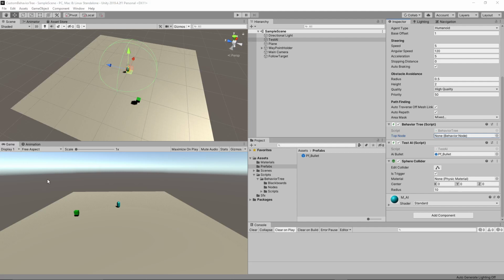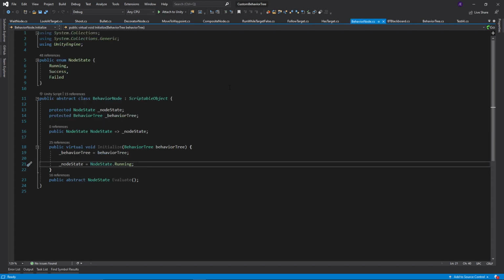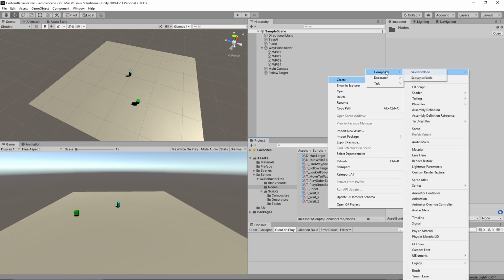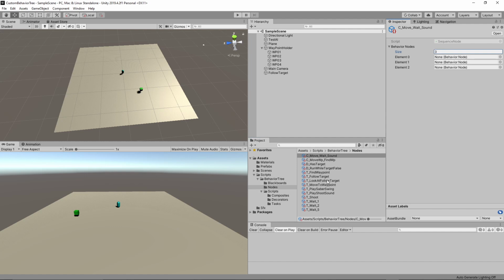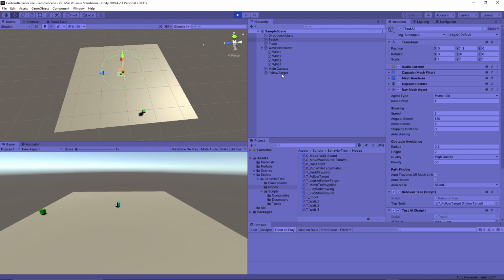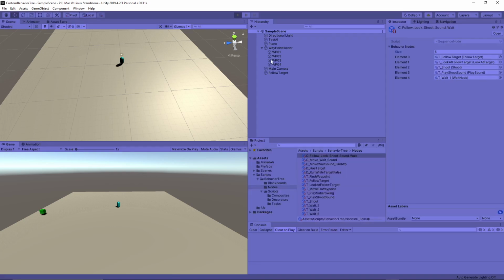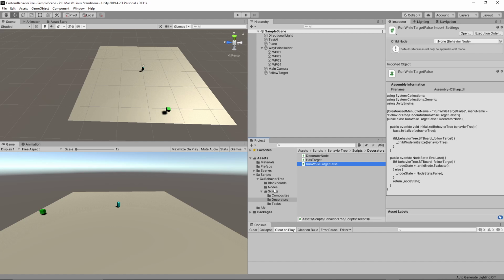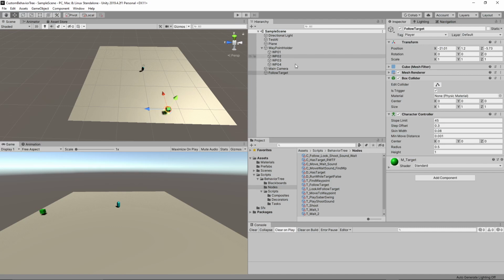Unity ScriptableObject based BehaviorTree Showcase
A weekend project I built to get some practice in designing and constructing behavior trees in Unity using scriptable objects. A node editor version will come later, when i've learned to make them better, and improve on my behavior tree building.